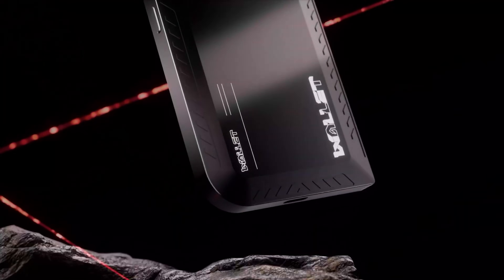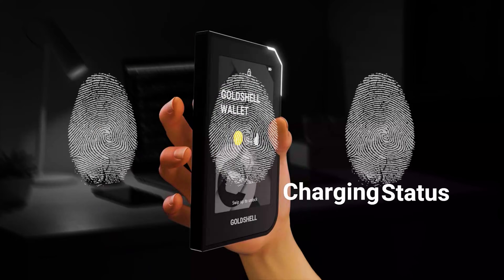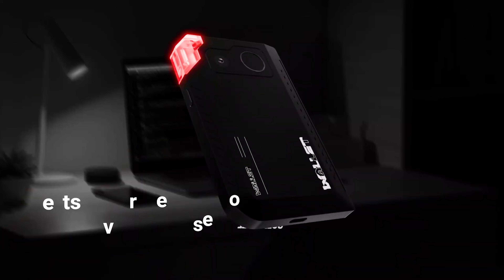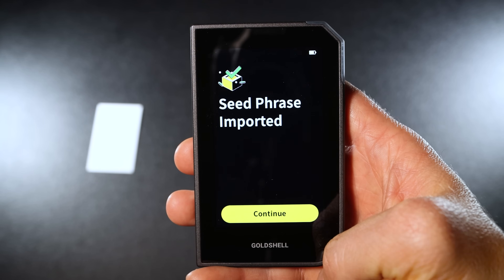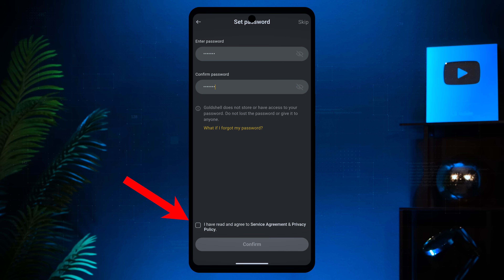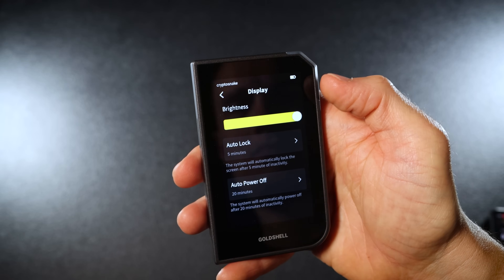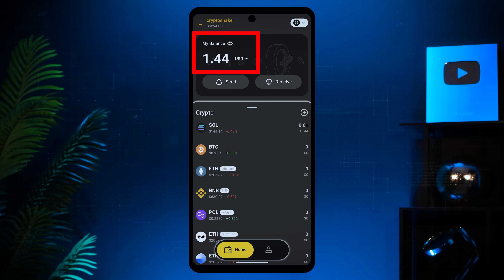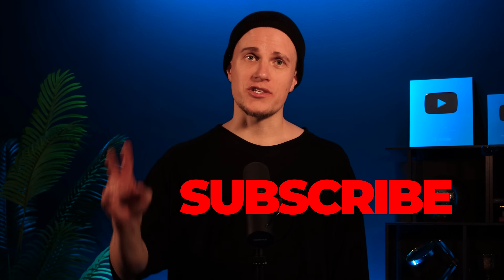Goldshell Wallet: Review & Setup | Step-by-Step Guide for Beginners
Goldshell Wallet: Unboxing, Setup & Review | Step-by-Step Guide for Beginners [Full Tutorial, Setup Guide, Unboxing & Review]

0:00 - Intro
0:37 - Goldshell Wallet Review
1:34 - Goldshell Wallet Unboxing
2:45 - Goldshell Wallet Setup
6:12 - Goldshell Wallet Tutorial